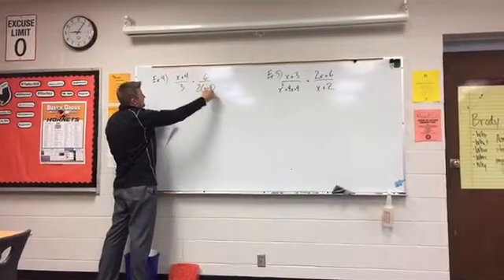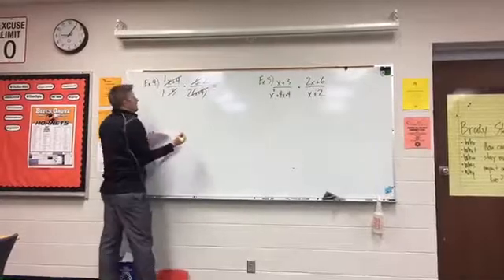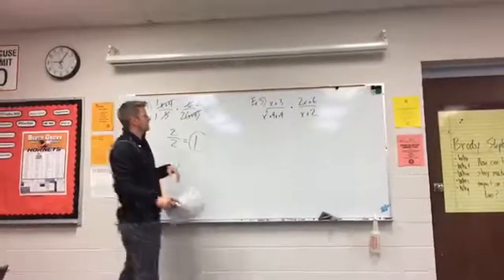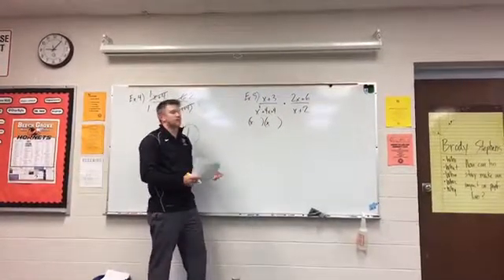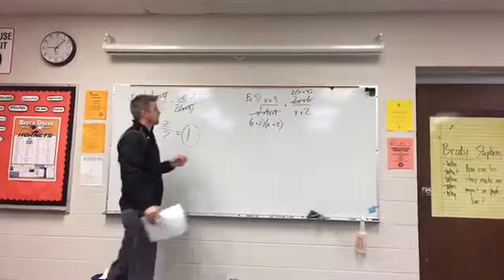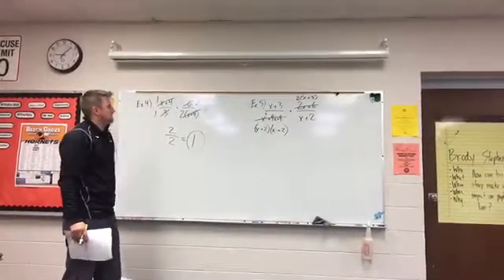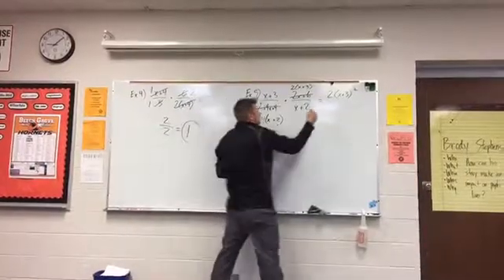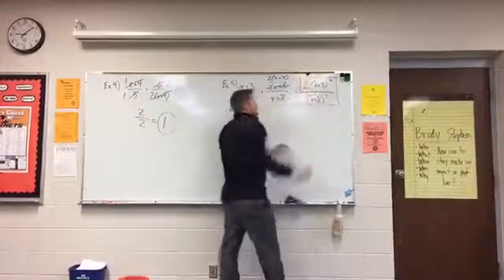Mr. Daniel 10.7 Notes pt. 2